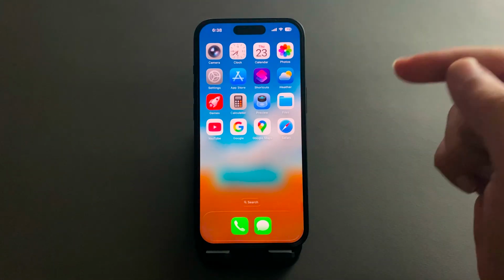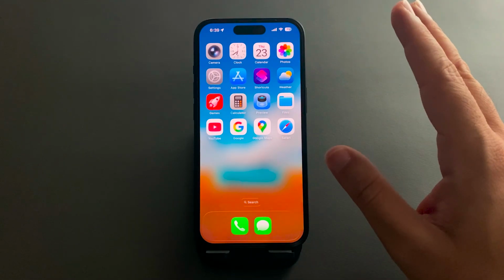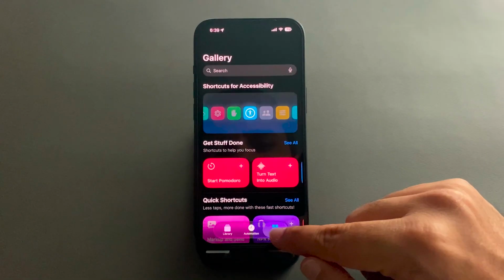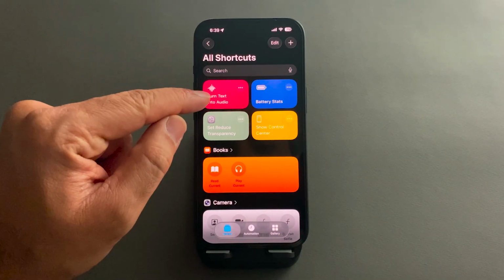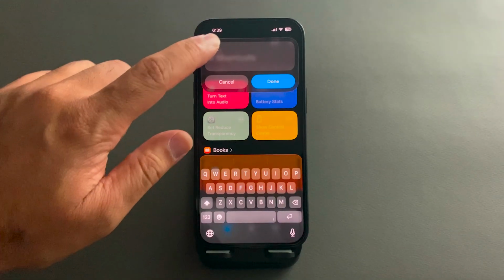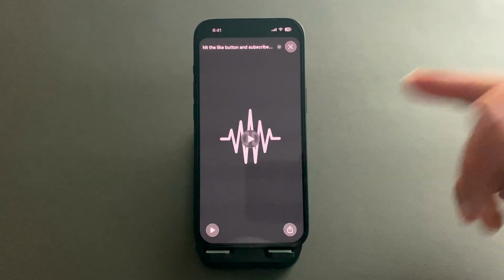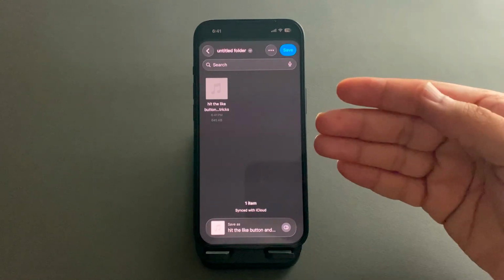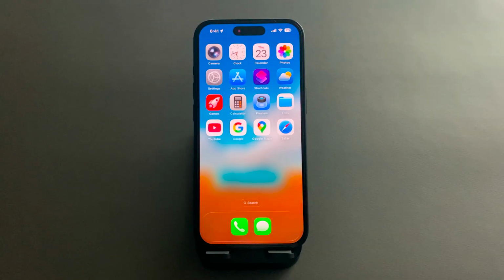Turn Any Text into Voice on iPhone | Text to MP3 Shortcut Tutorial 2025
Convert Any Text to MP3 on iPhone Using Shortcuts | Save & Share Audio!

Stop wasting time typing and start listening! 🎧
In this video, I’ll show you how to convert any text to MP3 on your iPhone using the Shortcuts app — it’s super easy, completely free, and works like magic! ✨

You’ll learn how to:
✅ Turn any text or note into a clear MP3 audio file
✅ Save the audio directly to your iPhone
✅ Instantly share it on WhatsApp, Telegram, or AirDrop
✅ Automate the process for faster conversions

This shortcut is perfect for students, content creators, voiceover artists, and productivity lovers who want to listen instead of read.
Stay till the end — I’ll show a hidden trick that makes your iPhone read text with studio-quality voice! 💬🎙️